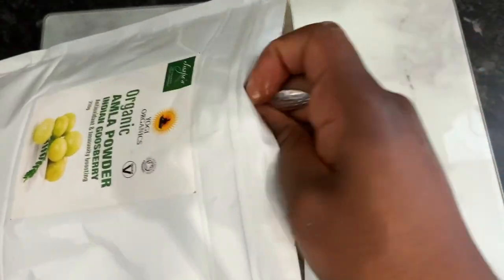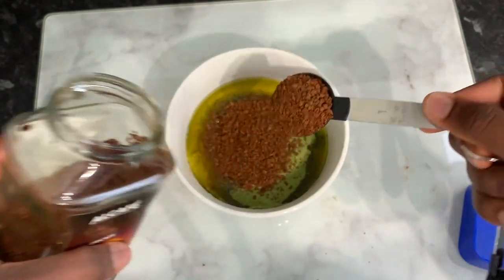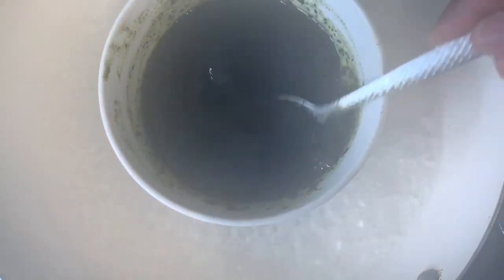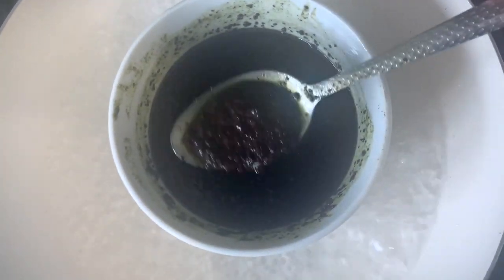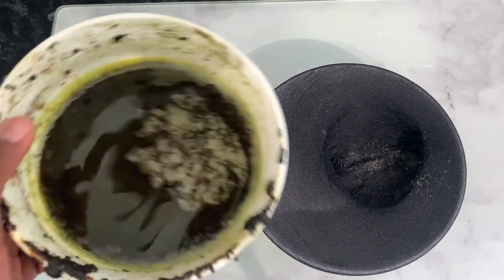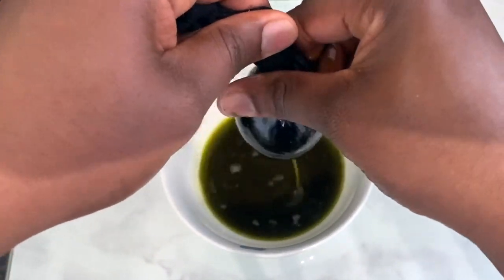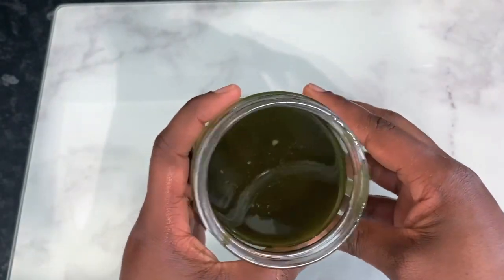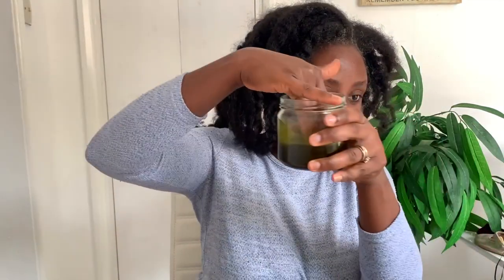Do Not Rinse This Out Your Hair Will Never Stop Growing! | Get Thicker Hair Fast!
Hey Guys, welcome back to another video. In todays video, I share with you a hair growth oil, that will help you grow your hair thicker, longer and healthier faster. It contains amla powder, Moringa powder, coffee, olive oil and coconut oil.

coconut oil

moringa powder

amla powder